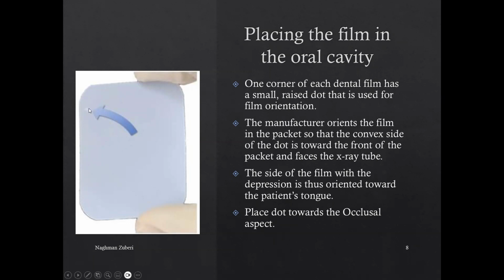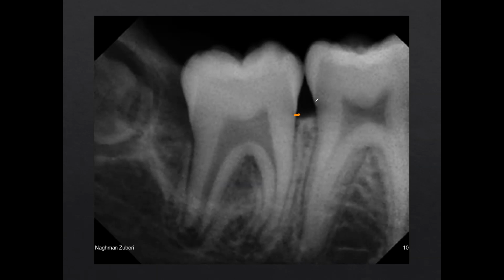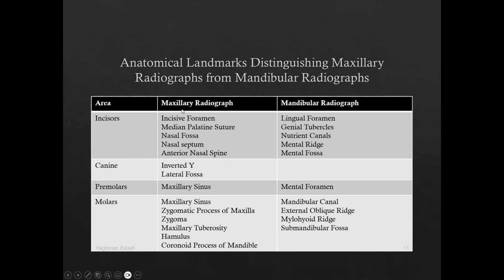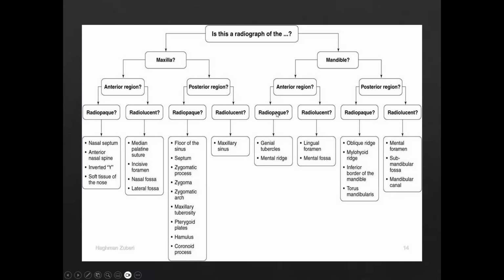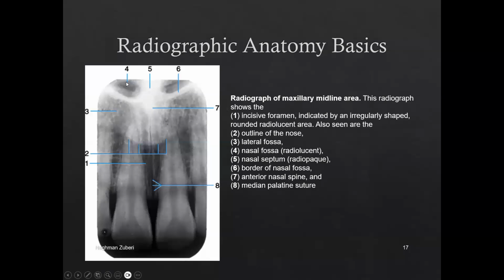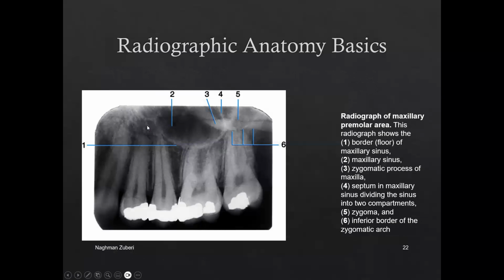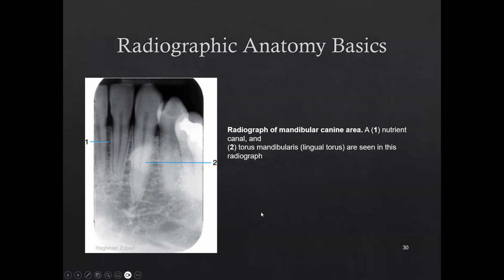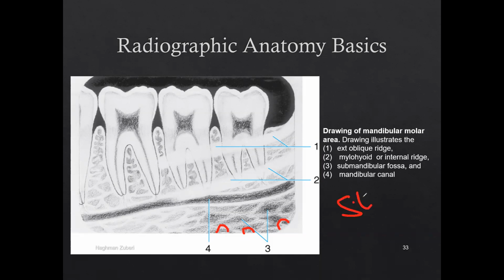Intraoral Periapical X Ray Radiographic Anatomy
This Lecture is about Orientation and analyzing the Intraoral Periapical X Ray Film with Left and Right Identification on a Film X Ray and Radiographic Anatomy